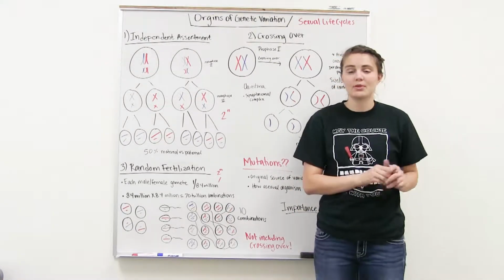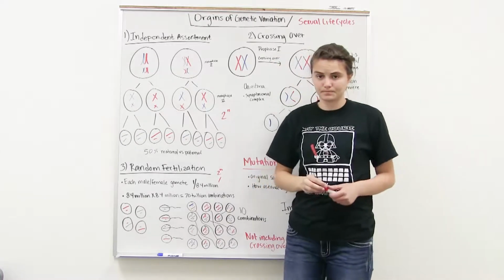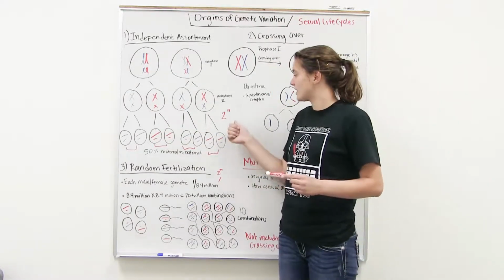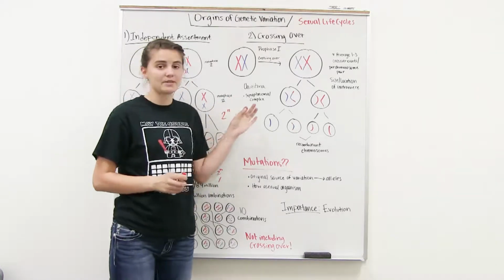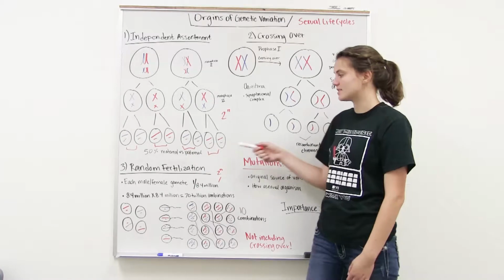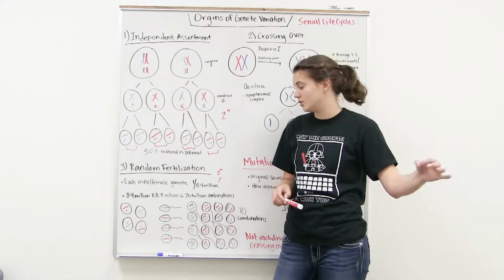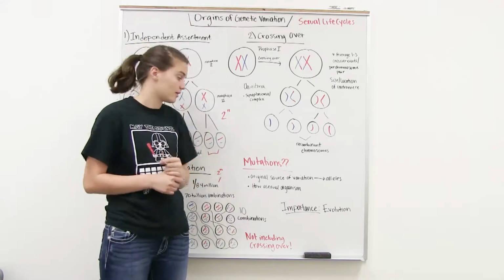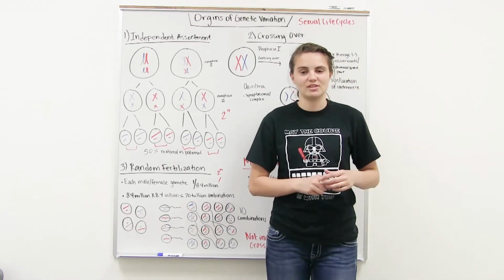Origins of Genetic Variation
This General Biology video teaches crossing over, independent assortment, and random fertilization.